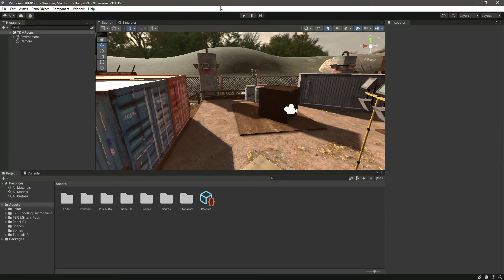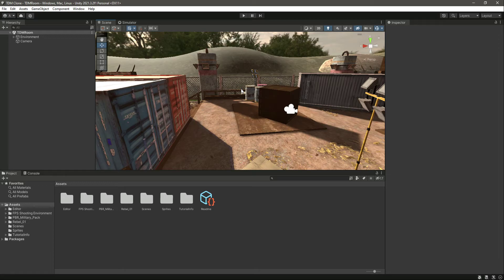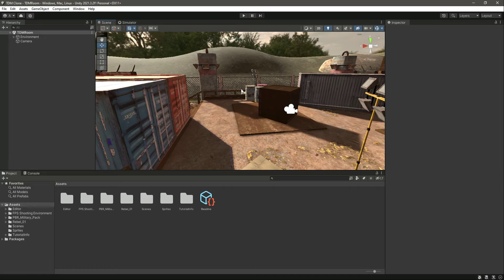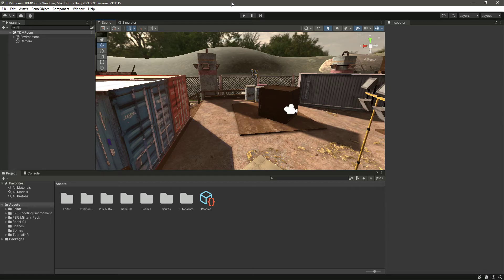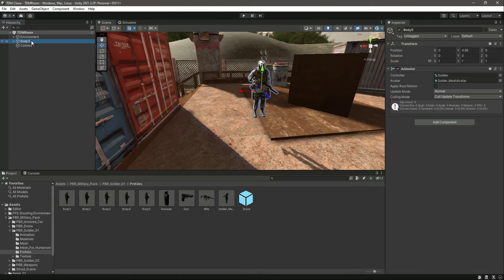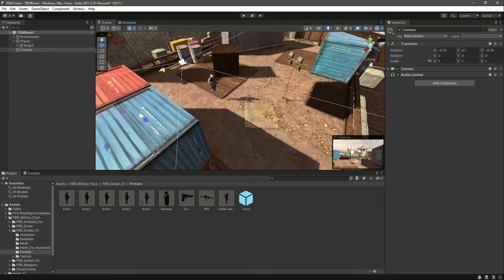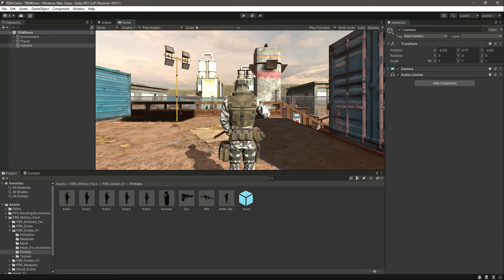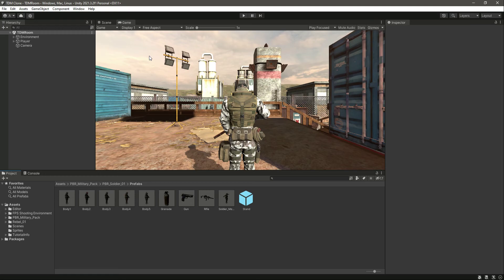Unity Mobile Controls 3d Game Development Course - Add Player Character | TPS TDM PubG Mobile Clone